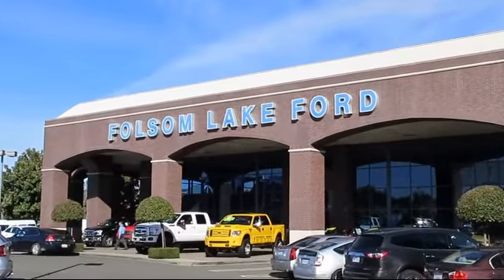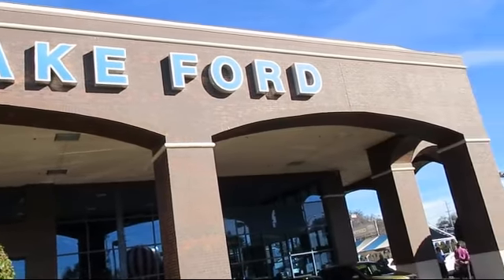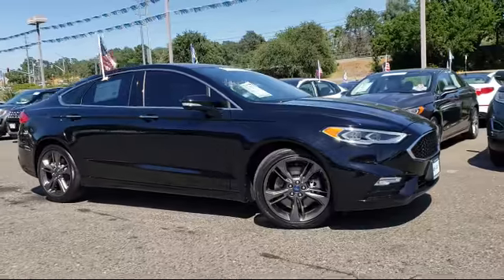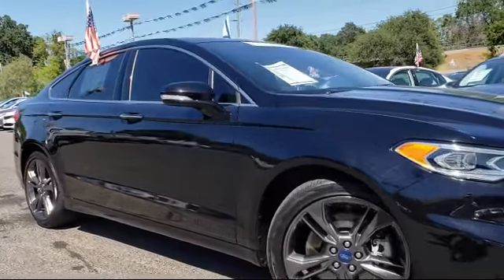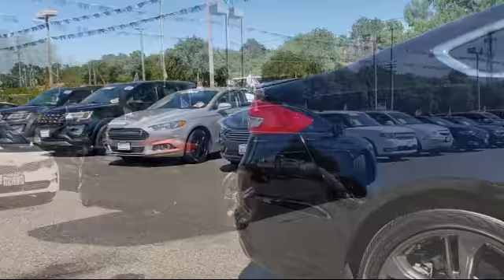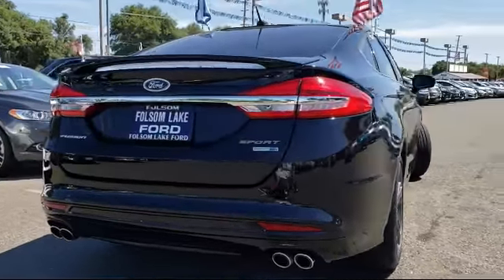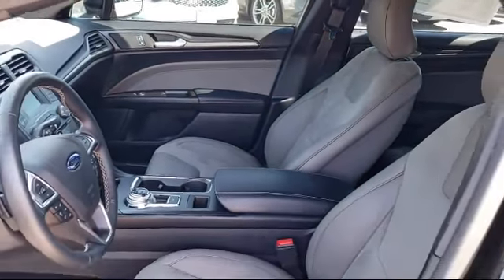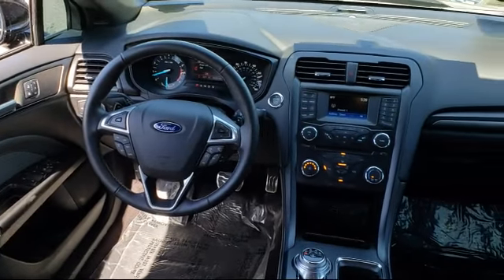2017 Ford Fusion Sedan Sport Folsom Sacramento Roseville Elk Grove El Dorado Hills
2017 Ford Fusion Sedan Sport Stock Number: P32623 Vin:3FA6P0VP3HR163741.

12755 Folsom Blvd.